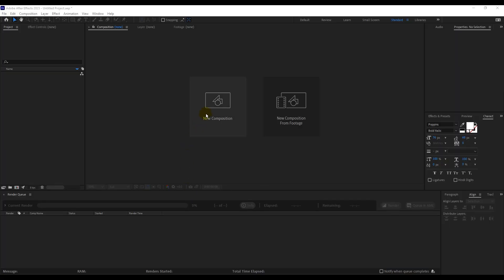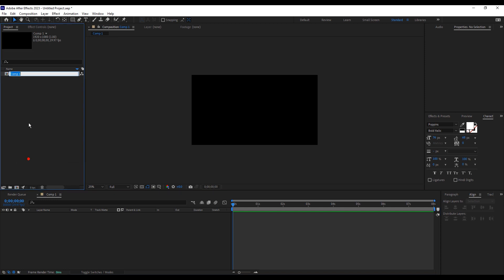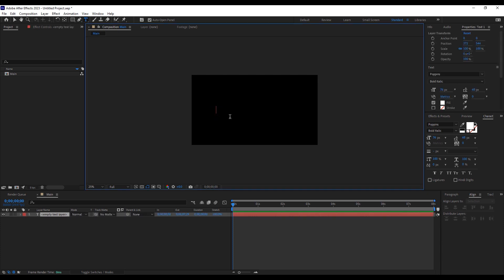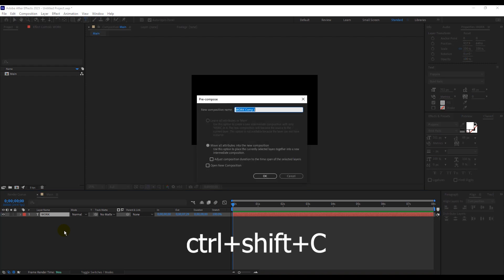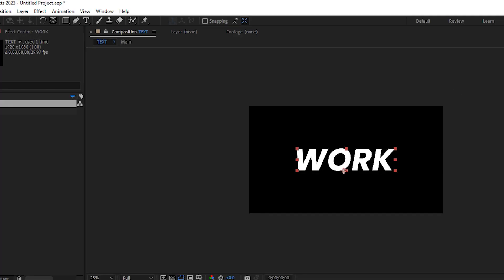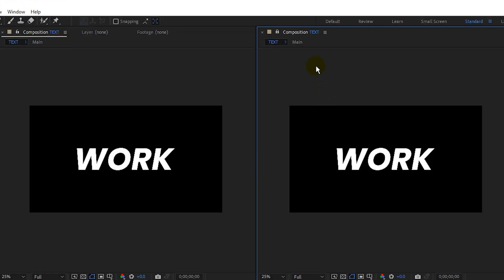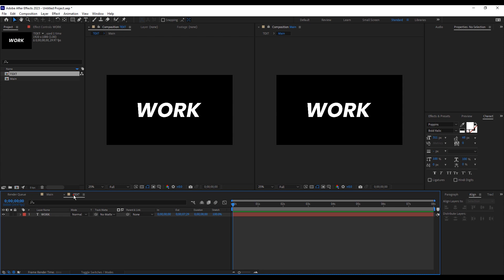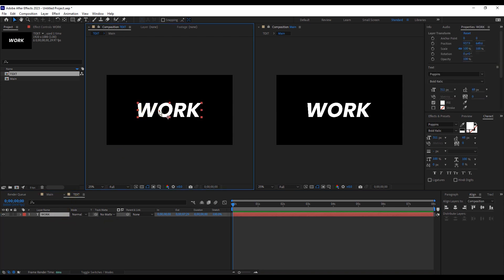After Effects Tips and Tricks | How to Open Two compositions on one screen in after effects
After Effects Tips and Tricks | Open two compositions on one screen in after effects